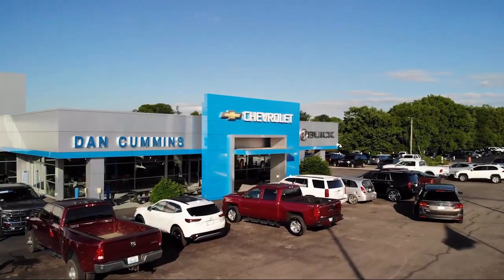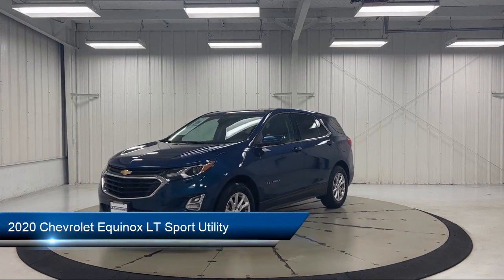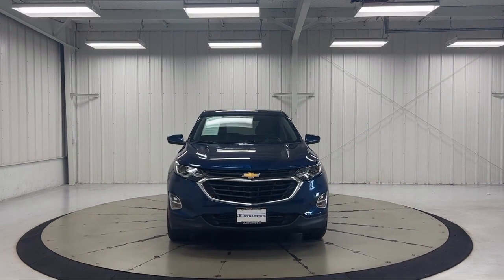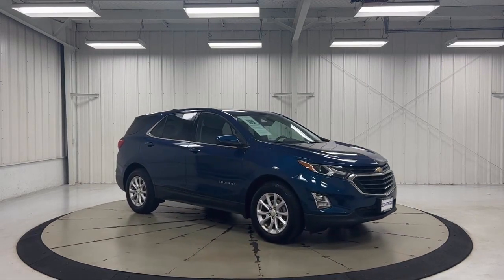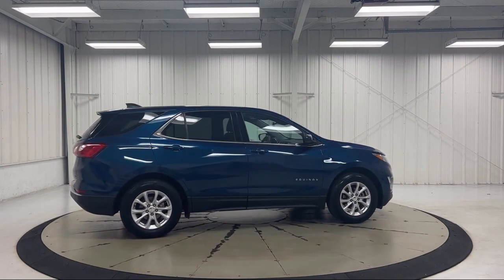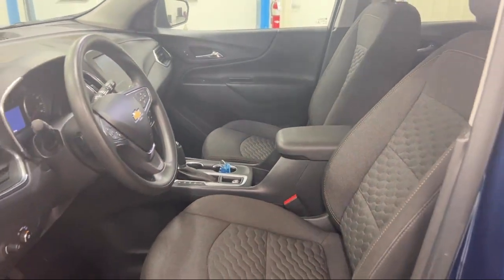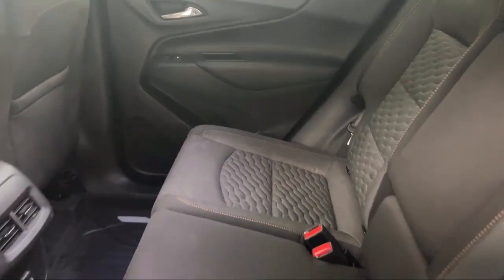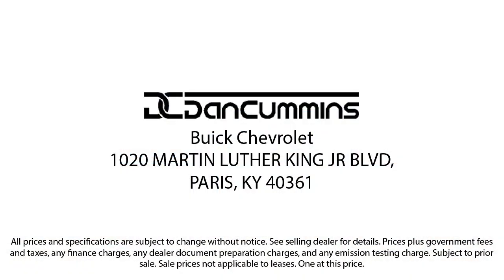2020 Chevrolet Equinox LT Sport Utility Paris Lexington Winchester Nicholasville Louisville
2020 Chevrolet Equinox LT Sport Utility Stock Number: 55215 Vin:3GNAXKEVXLL137056.
1020 M L K Jr Blvd